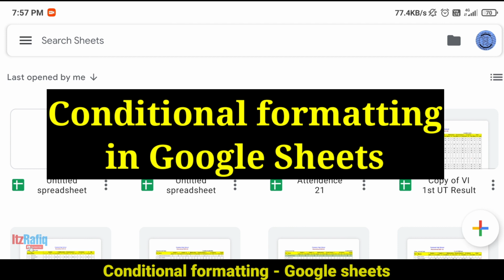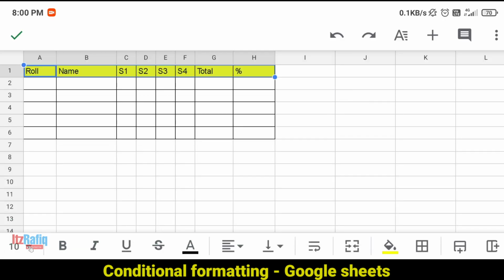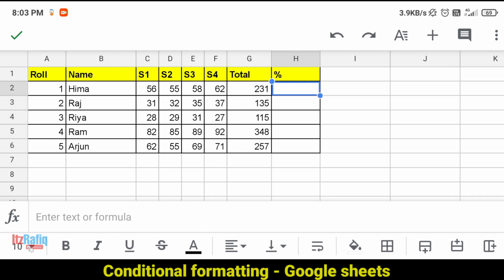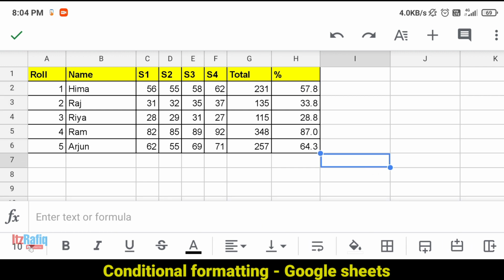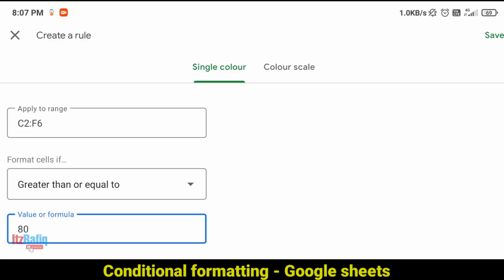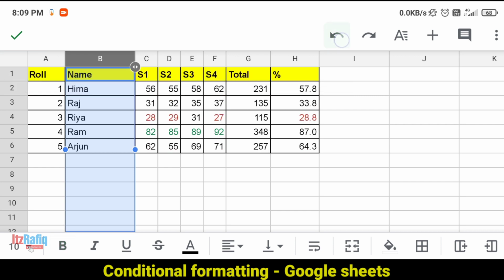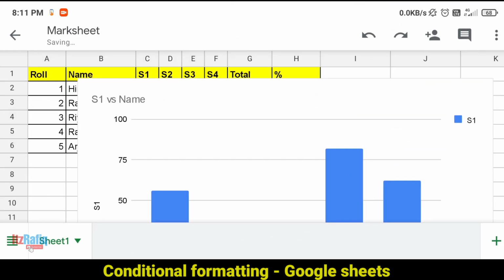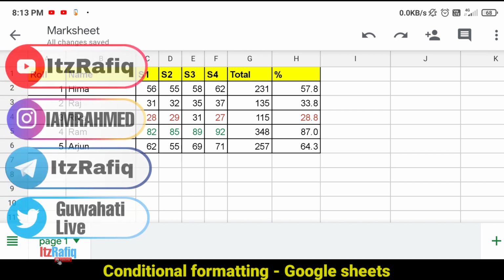Conditional formatting - Google sheets mobile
Class 7 Computer Science practical practice
Conditional formatting in MS Excel 2010